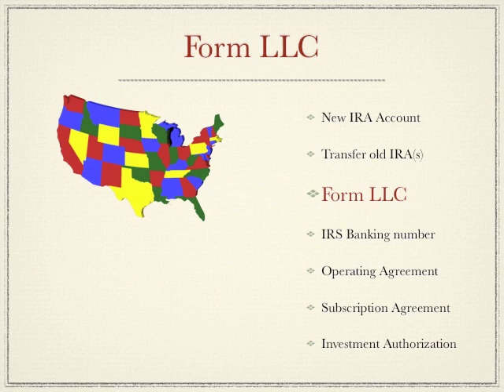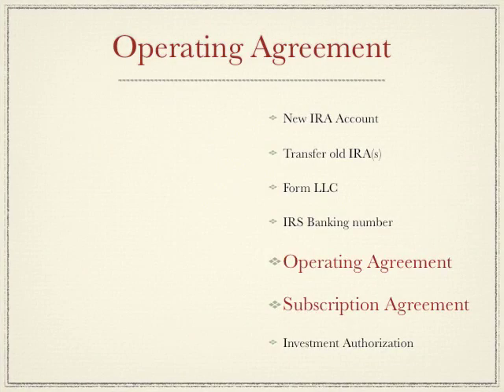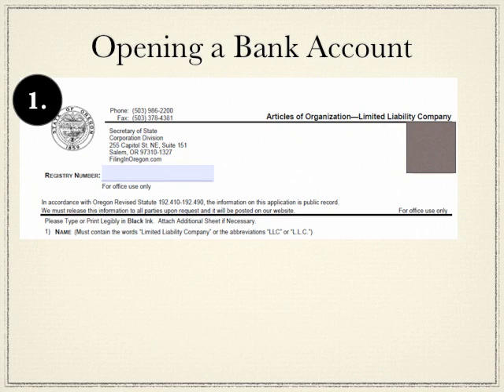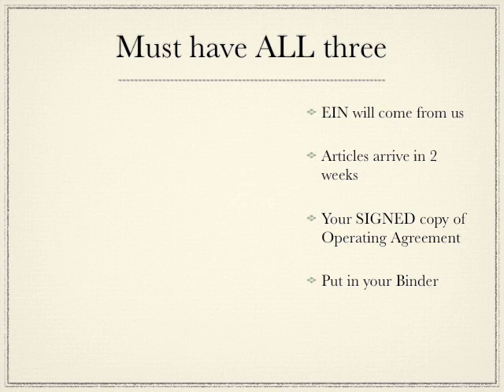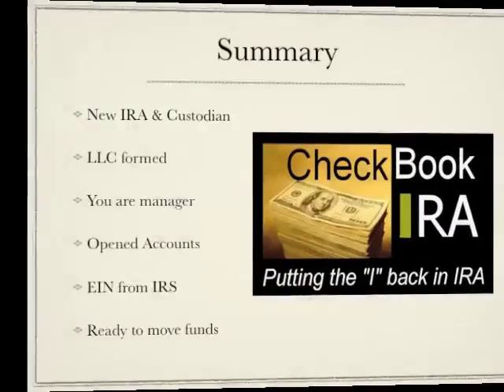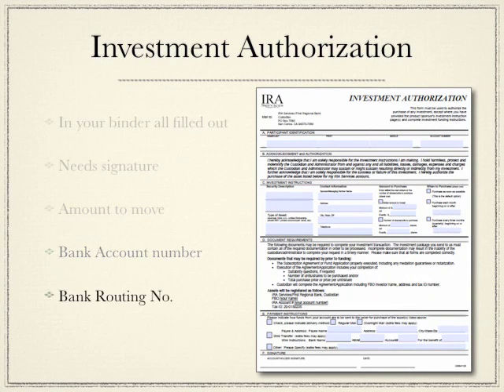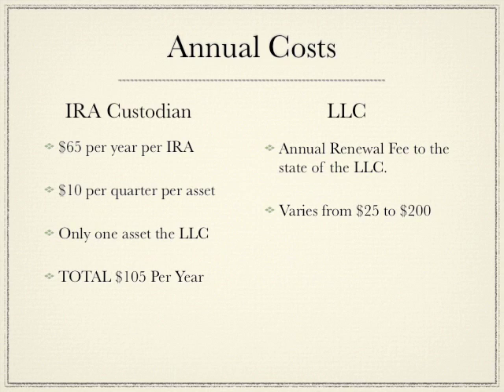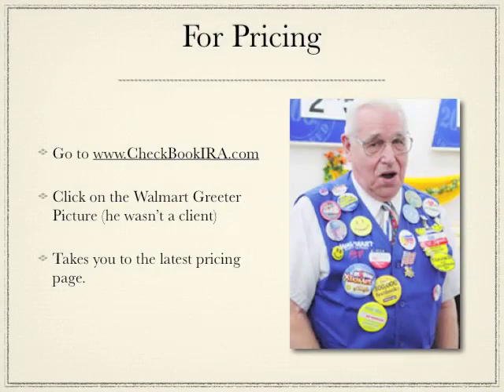How a Check Book IRA 3/3